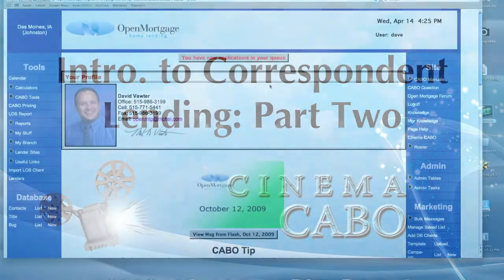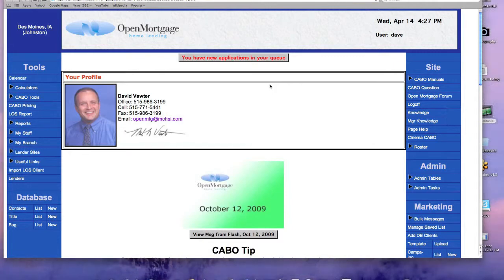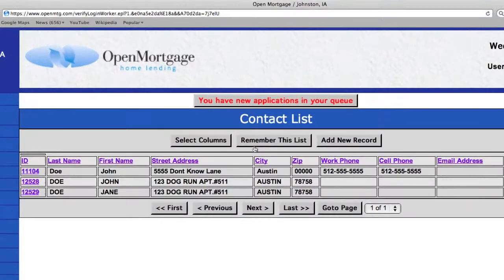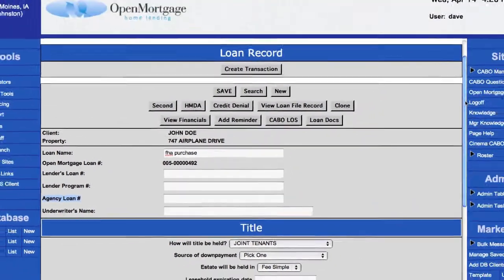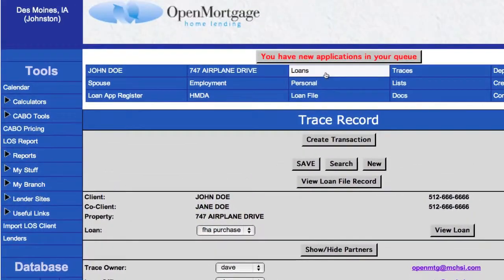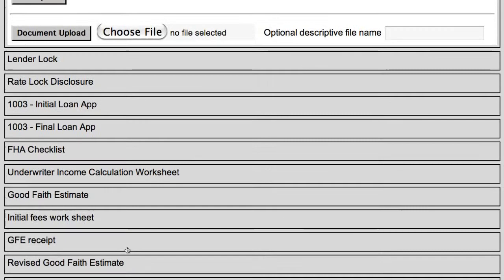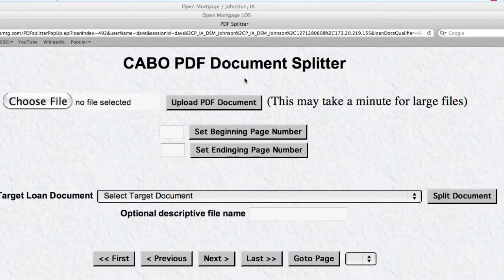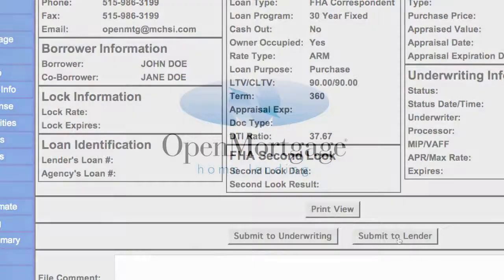Intro to Correspondent Lending: Part 2